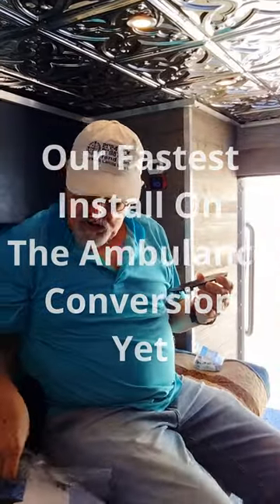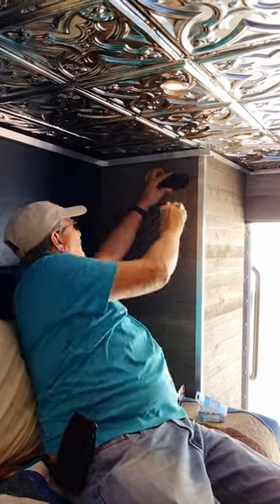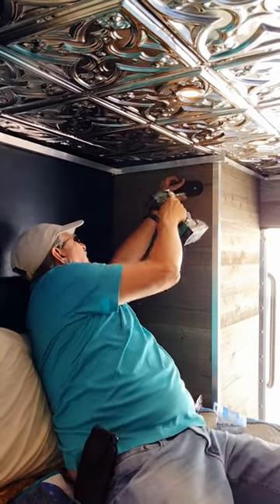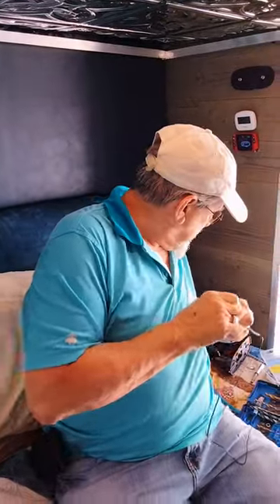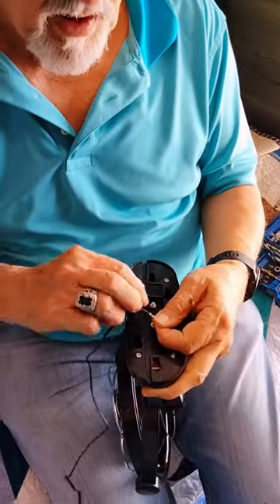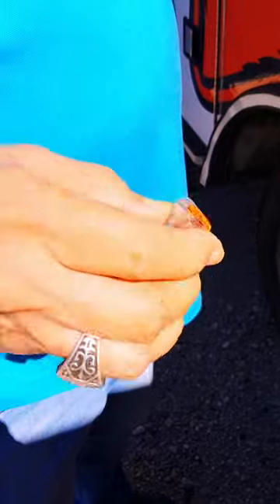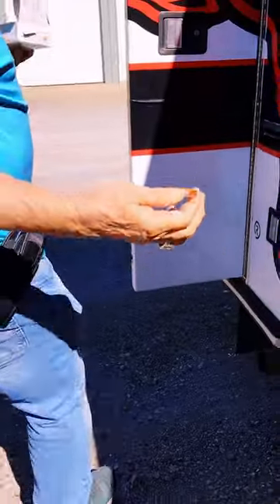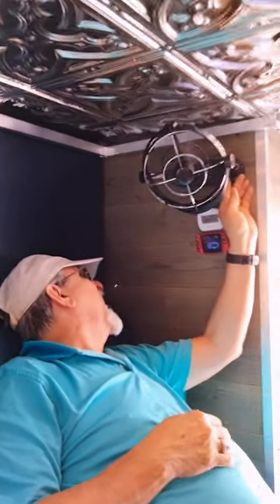Ambulance Fan Install For Van Conversion | Tales From The Big Pig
Finally, I got around to installing a fan to circulate the air in the ambulance camper conversion...and it took less time to do it than any of the other projects!